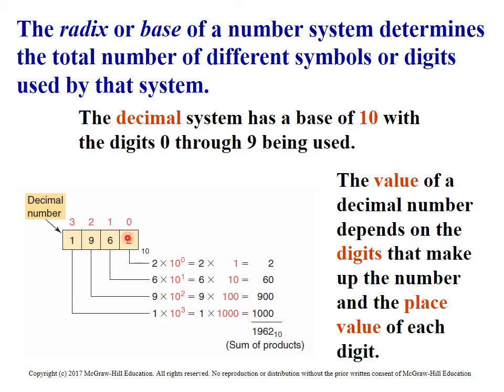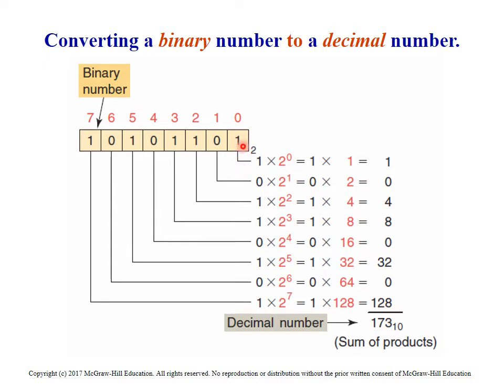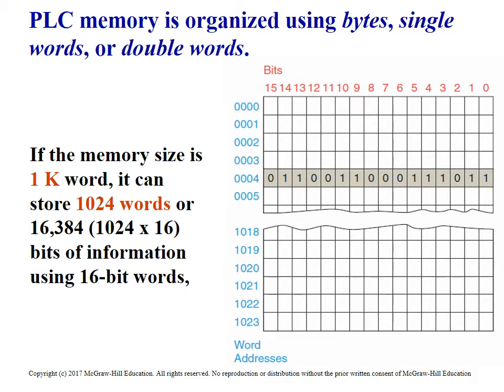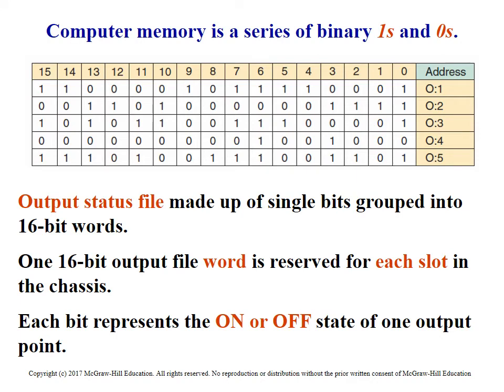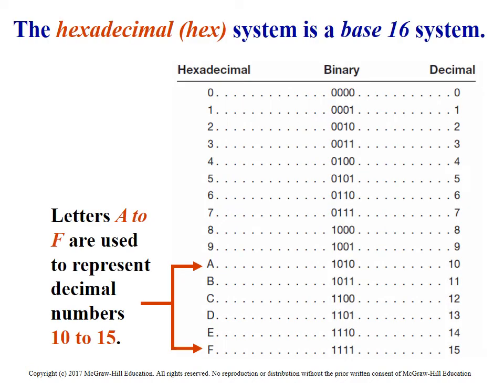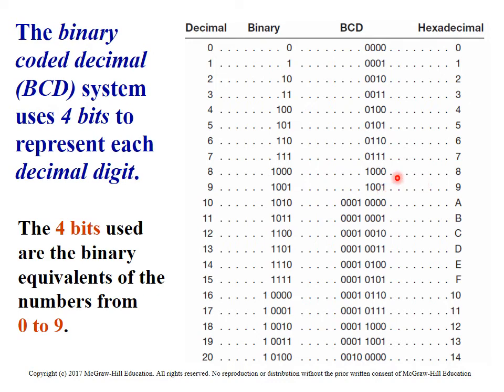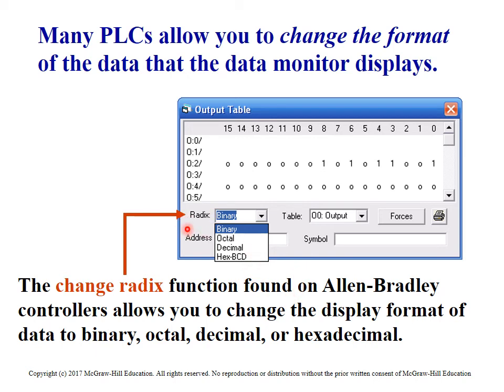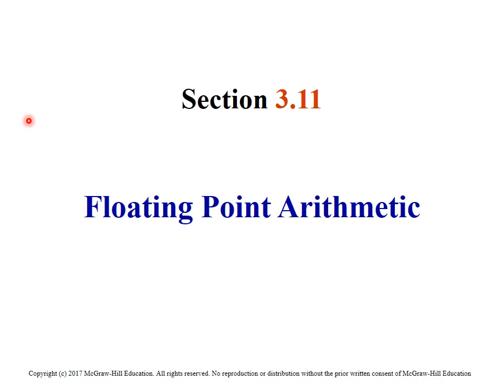Chapter 3 Number Systems and Codes a